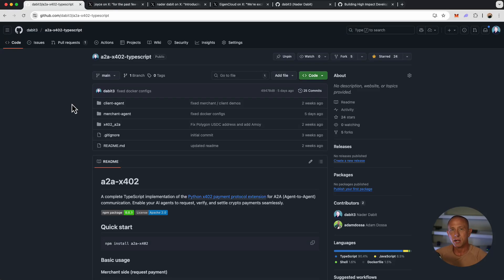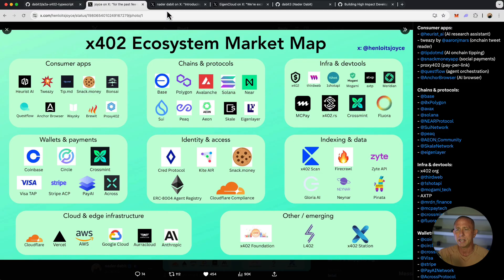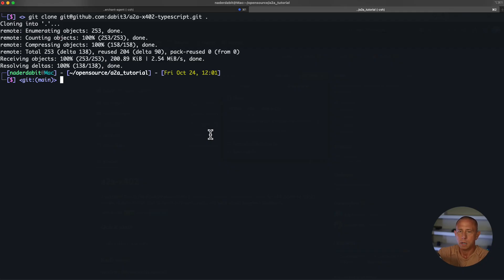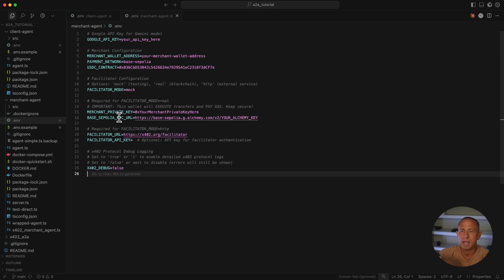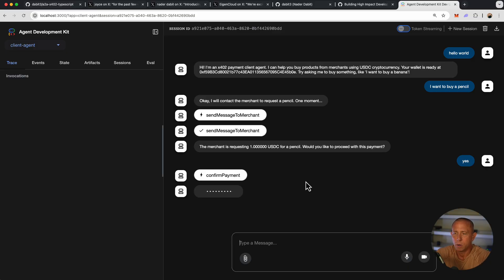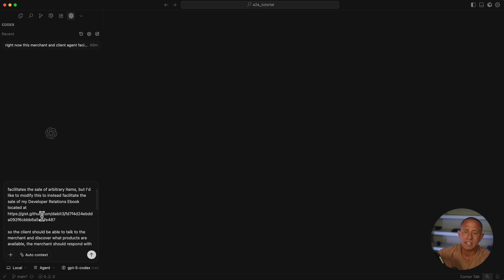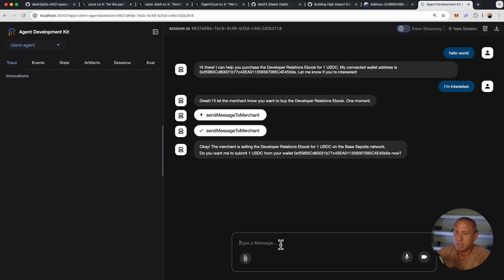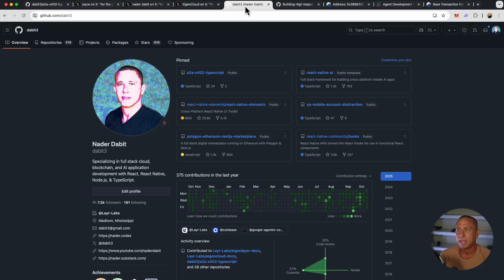Build Custom x402 Agents in 5 Minutes | Verifiable Payments on EigenCloud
x402 is taking off, now see how to actually build with it.

In this short tutorial by Nader Dabit, our Director of DevRel, learn how to create your own custom x402 agents in under 5 minutes.

We’ll walk through setting up a client and merchant agent, and show how to extend it to sell digital goods like EBooks for 1 USDC, all powered by EigenCloud.

Build, extend, and deploy verifiable payment agents today.

🔗 Resources